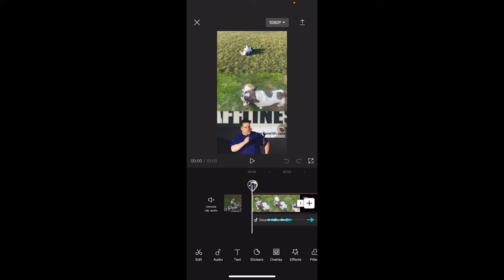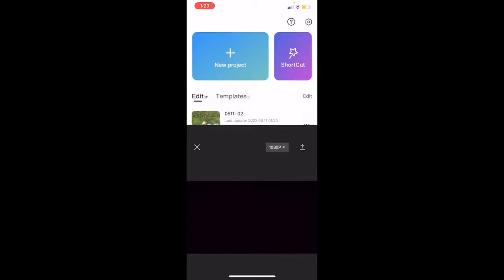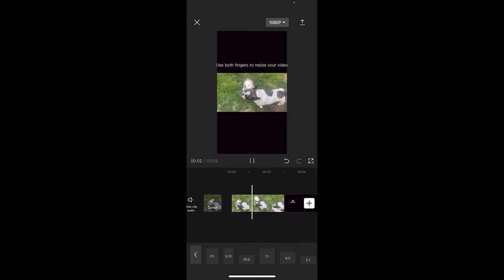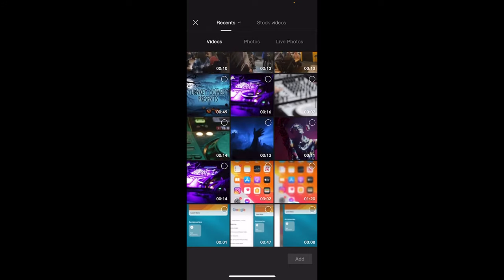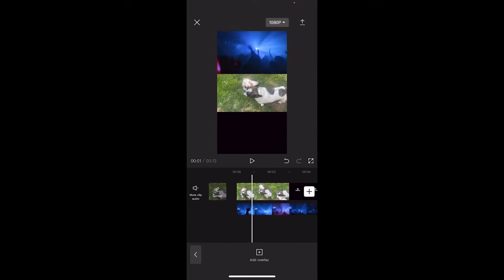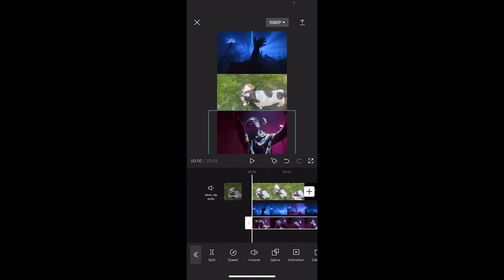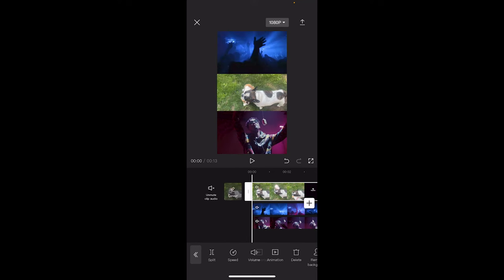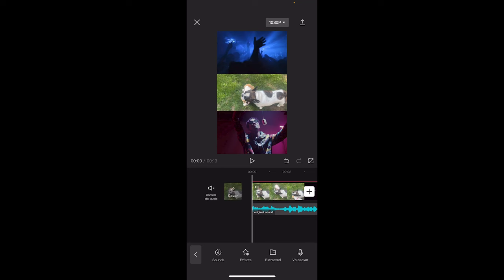How To Stack Videos in CapCut - Tutorial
In this tutorial I show you how to stack multiple videos on top of each other as well as adding in sound.  We review how to use the overlay function in particular.